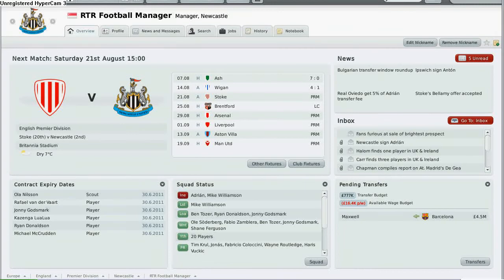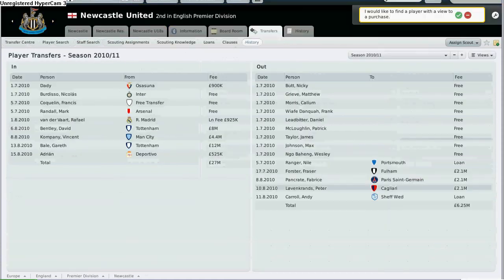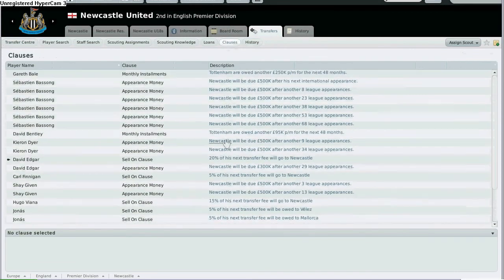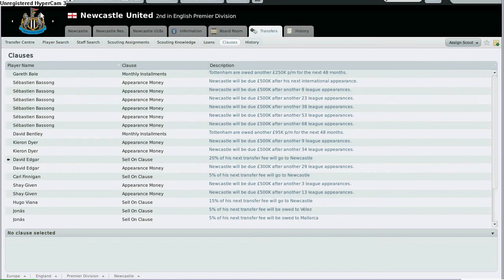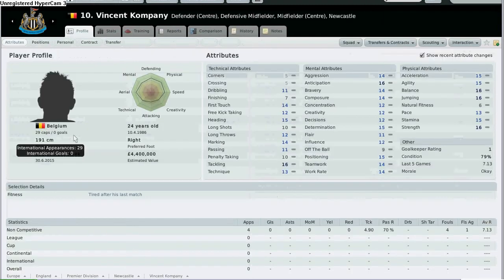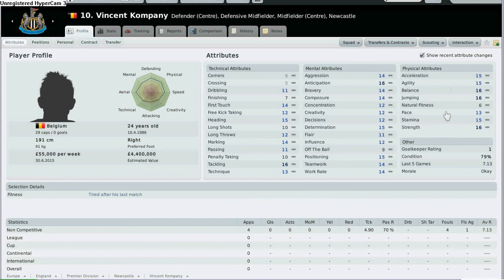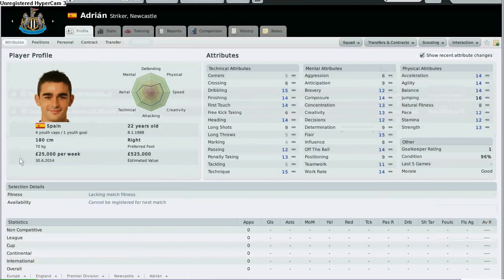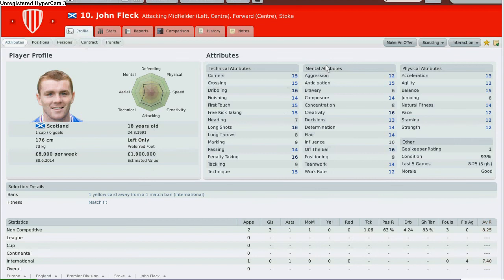RTR FM 2010 Newcastle Transfer Updates 2 for Season 2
More updates of the start of season Newcastle's Transfer Updates for FM 2010 in the RTRfootballmanager's game!